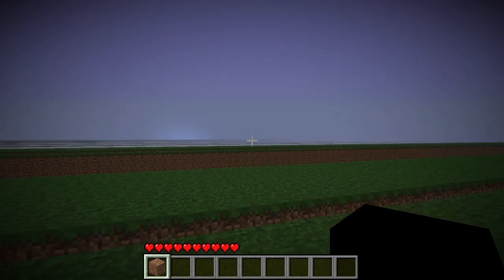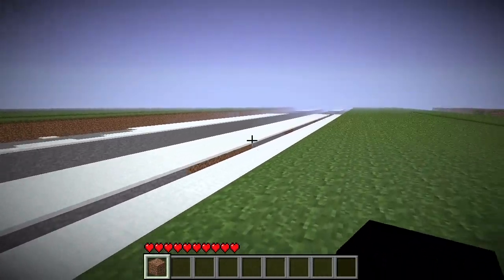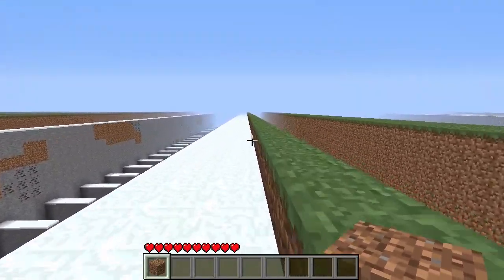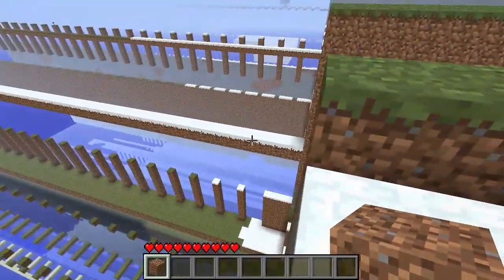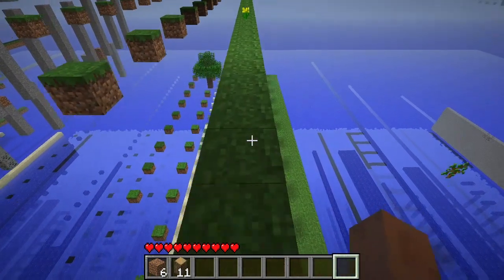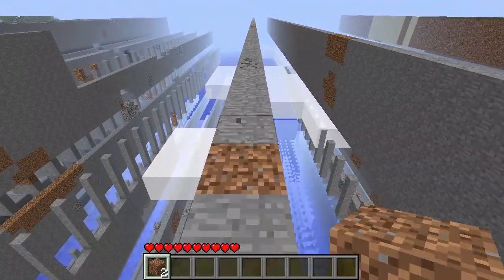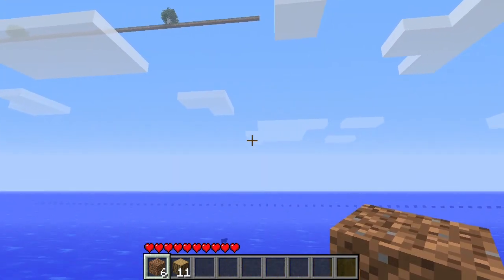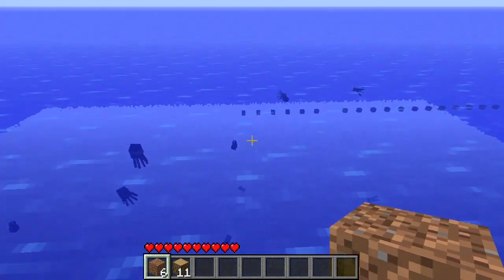The Minecraft Far Lands are LARGER than the OBSERVABLE UNIVERSE...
Just when you thought the Farthest Lands were the final Far Lands of Minecraft, you're in for a surprise...
Here's a mod where you can actually witness the Fringe Lands in their real positions:
Set X Noise Multiplier to 2.0E45 and leave Z Noise Multiplier blank (it defaults to 1) and walk a few thousand blocks to find the terrain seen in the first world.
While I didn't explain the cause of the Fringe Lands in this video, it wasn't really necessary as I have already made multiple videos in which I mentioned the cause of the Fringe Lands and skygrids in Bedrock (here it is the same, the only difference being that the values overflow at the double limit as opposed to the float limit).
Exact coordinates:
Initial X degrading (12,559,913 on Bedrock): 8,175,100,408,620,645,976,883,276,655,794,259,946,060,445,818,320
Fringe Lands (12,561,029 on Bedrock): 9,176,239,949,795,123,308,594,625,193,335,189,314,391,974,608,896
Skygrid: 44,505,767,030,558,165,712,849,579 (on both axes)